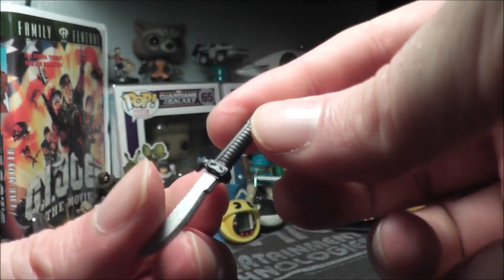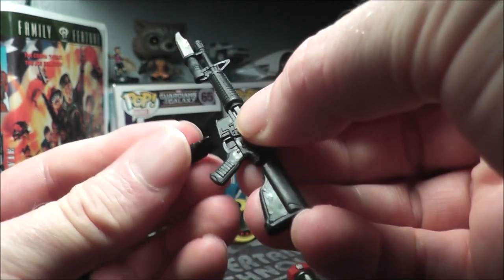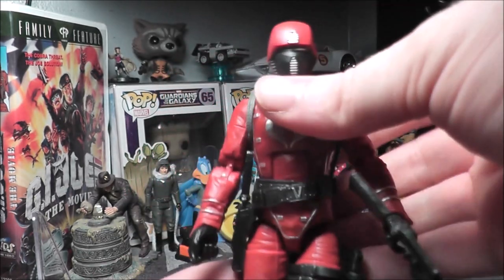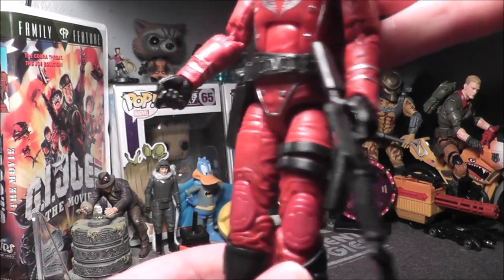Crimson Guard G.I. Joe Classified #50 Review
Today's GI Joe Classified review covers Crimson Guard (50) from 2023, Wave 10.